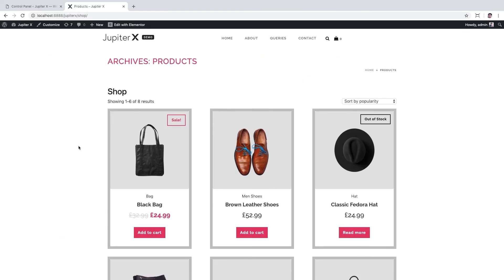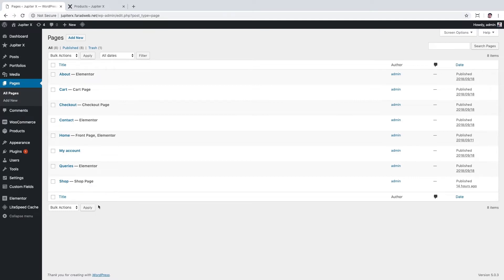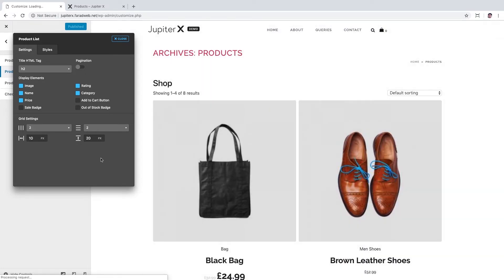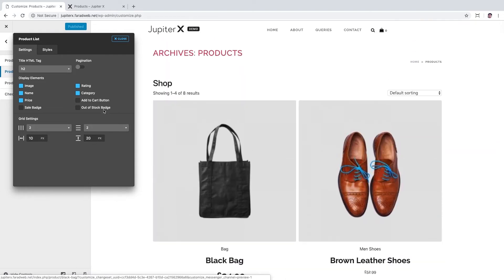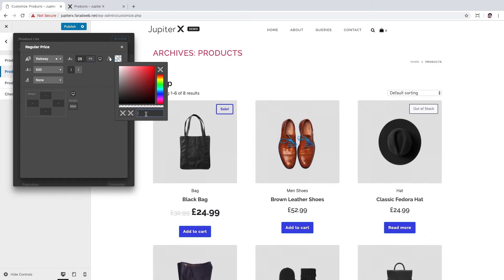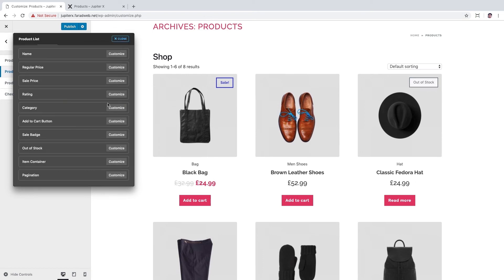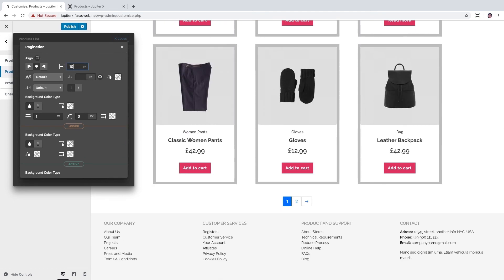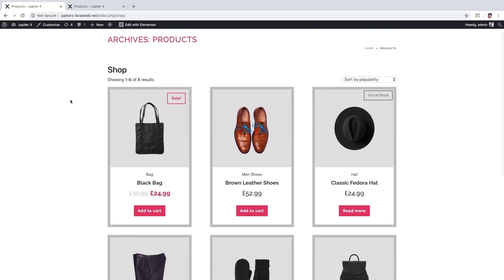How to Create a Custom Product List with Jupiter X Shop Customizer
Meet a great feature of Jupiter X - Shop Customizer, which allows you to customize almost every untouchable part of your WooCommerce shop including product list, product single, shopping cart, and checkout pages without writing any single line of code. Also, you can see your changes live and do trial-and-error testing easily and quickly.
In this video you'll find how to:

• Create Woocommerce default Shop page 0:58
• Customize default Shop page with Customizer 2:09